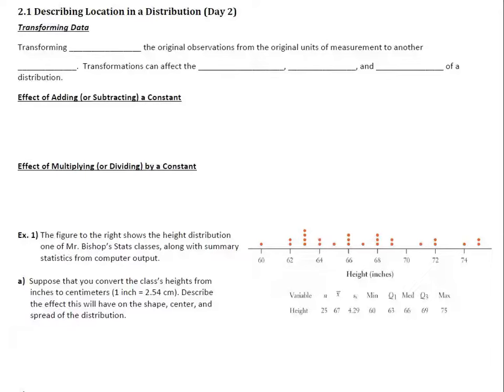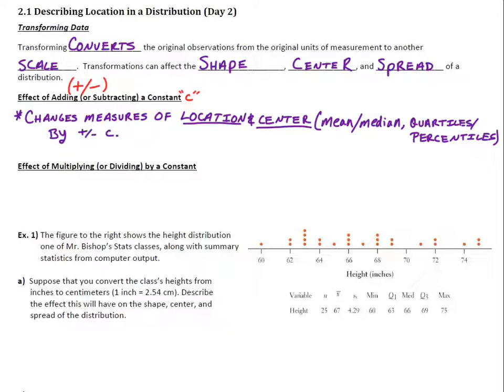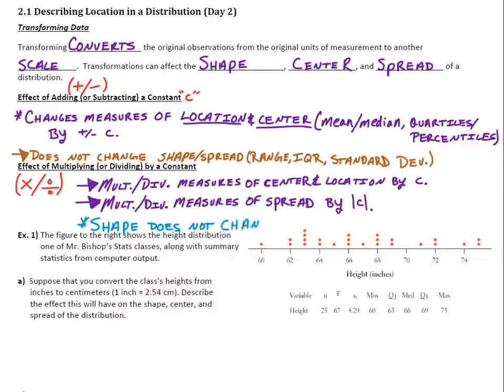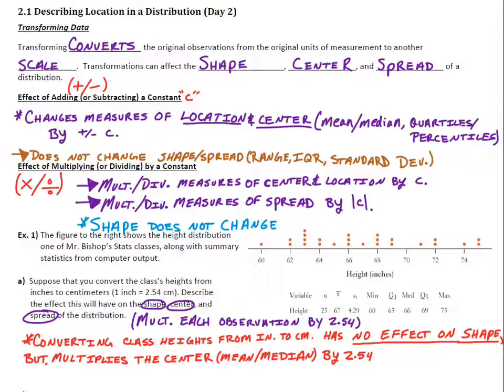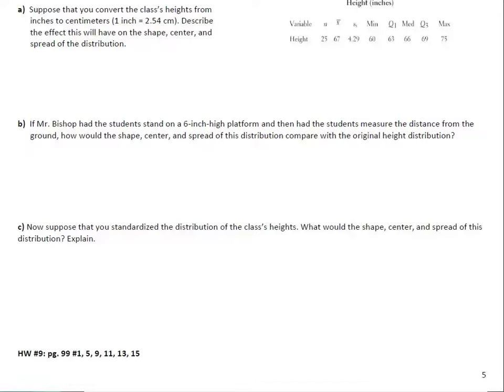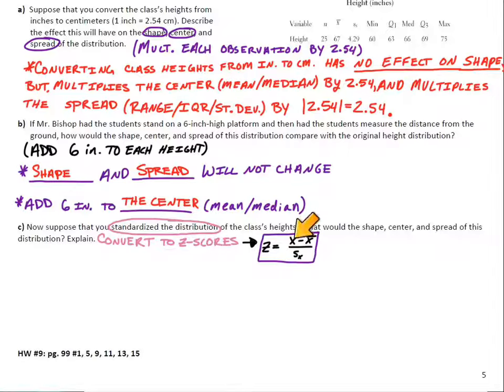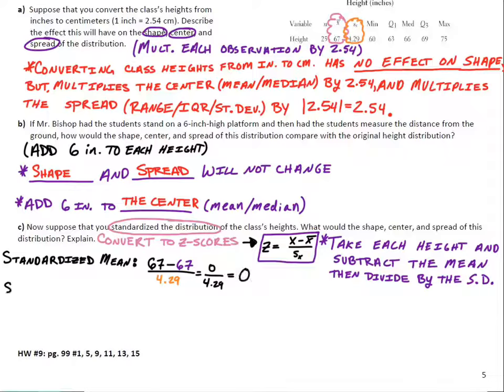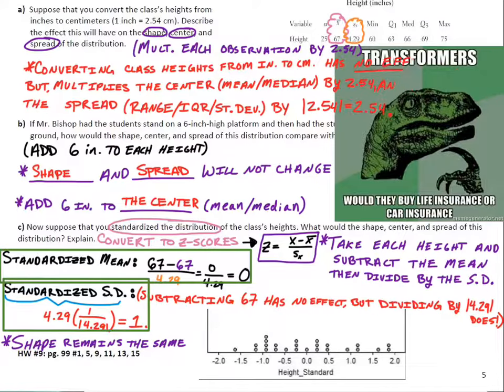2.1 (Day 2) Transforming Data